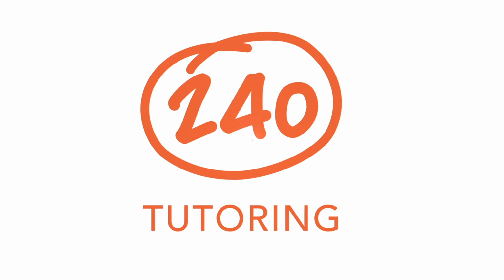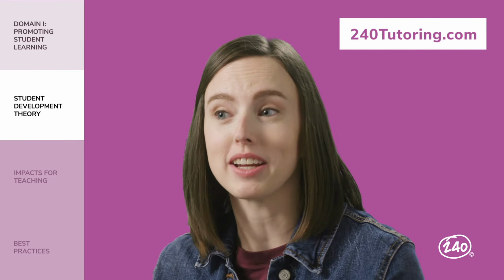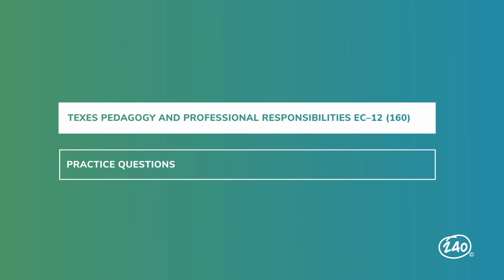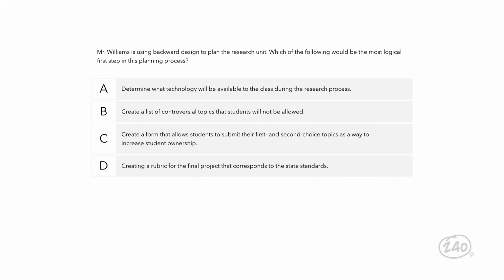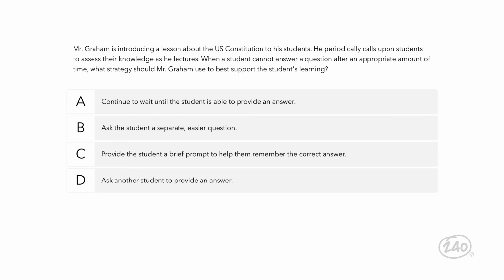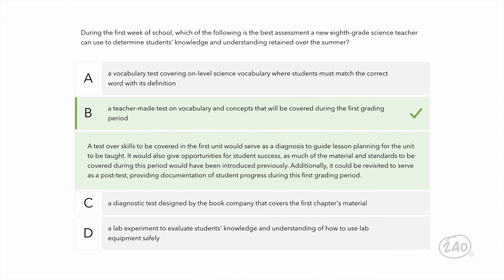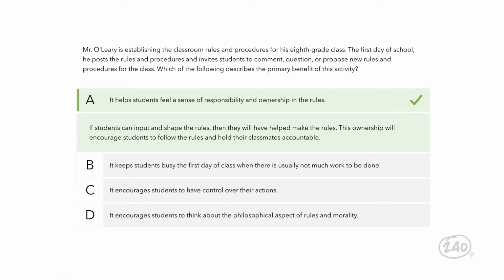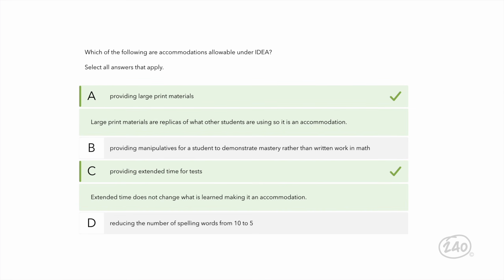TExES PPR 160 Study Guide + Practice Questions to Help You Pass Your Exam!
This 240 Tutoring video will outline the key concepts you need to know to pass the TExES PPR Exam. Plus, we’ve got a few TExES PPR practice questions.

We cover the ins and outs of what you'll find on the TExES Pedagogy exam, with content curated by our curriculum team, plus give you a peek inside our comprehensive TExES PPR study guide — which covers everything you need to know to feel confident you can pass.

Chapters:
0:00 Introduction
0:44 TExES PPR Overview
1:00 Domain 1
3:59 Domain 3
8:54 Domain 2
11:15 Domain 4
13:23 Practice Questions
20:45 Outro:

As a part of your subscription you can get access to the full catalog of TExES assessment materials, including the TExES PPR study guide. We're so confident you'll pass, we even offer a money-back guarantee.